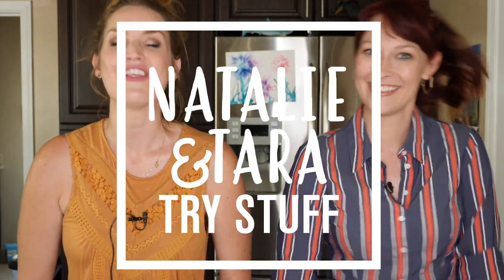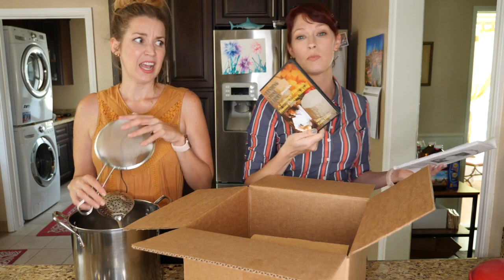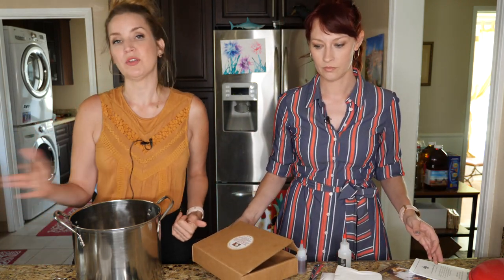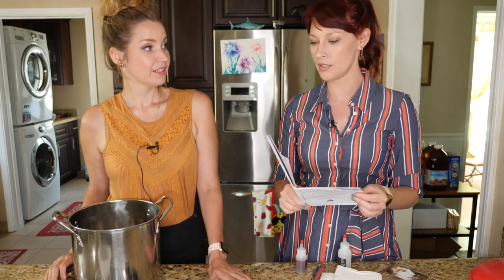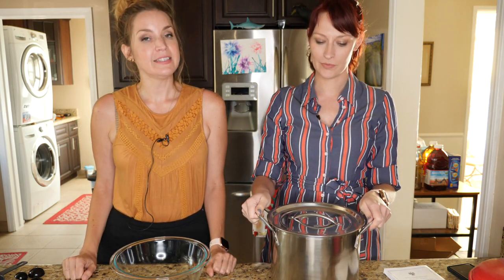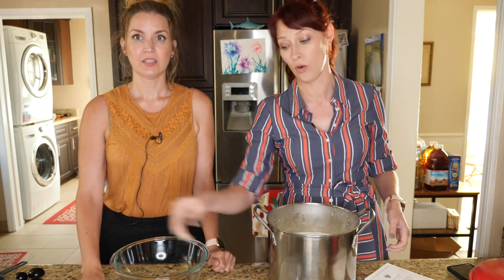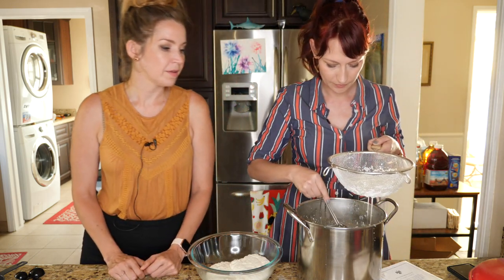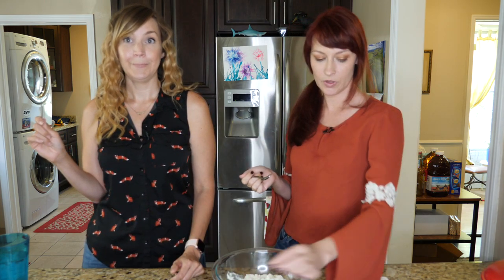Trying to Make Cheese | Standing Stone Farms Kit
Cheesemaking is so easy! I mean, if we can (sorta) successfully make ricotta cheese, you know you can do better. We did start out with an easy one with just a few ingredients and the least steps. Yes, somehow, we still managed to overcomplicate it, add too much salt, and burn it just a little... BUT in the end, we got there, and it was pretty tasty. And just to confirm, Tara used the ricotta in a lasagne, and it got high praise for being really tasty (she didn't mention that it was burned or uh... "smoked ricotta").

THANK YOU, JoeDaFallOurNoob, for sending us this amazing kit. It really is fantastic, and even though we're not sure you still watch the show, we are REALLY grateful for the support.

👉Your Turn! Get your own Standing Stone Farms Cheese Making Kit:
*We may be compensated for purchases made with this link. Thanks!

BUSINESS TIME!